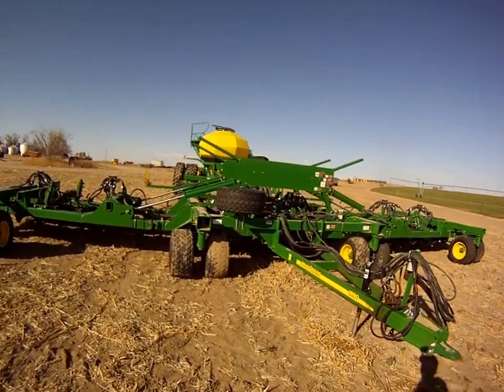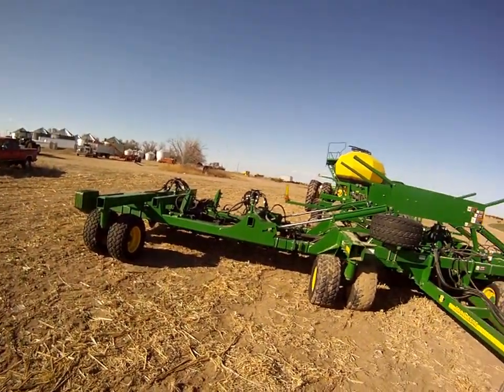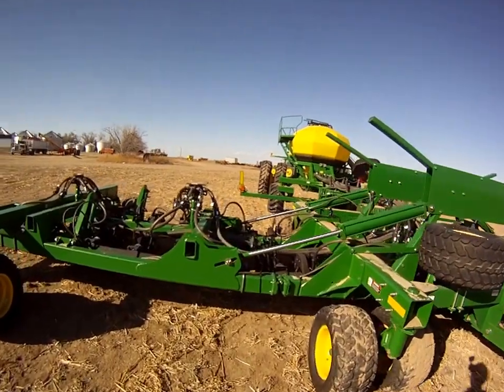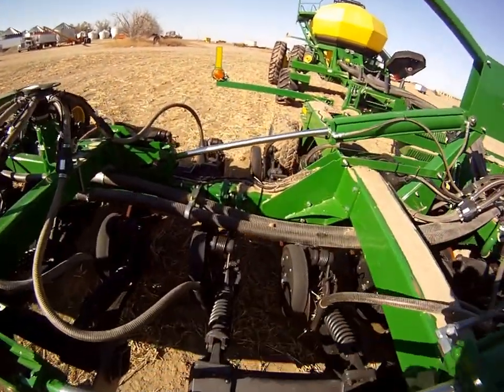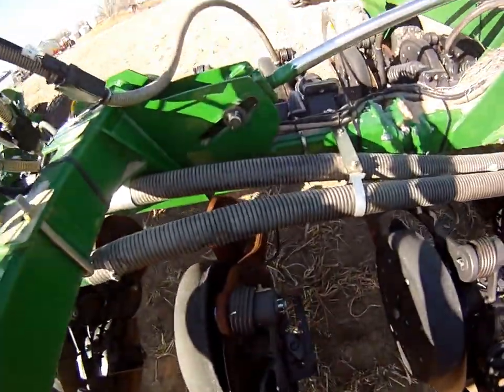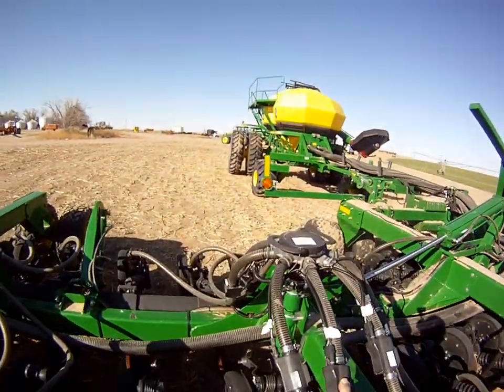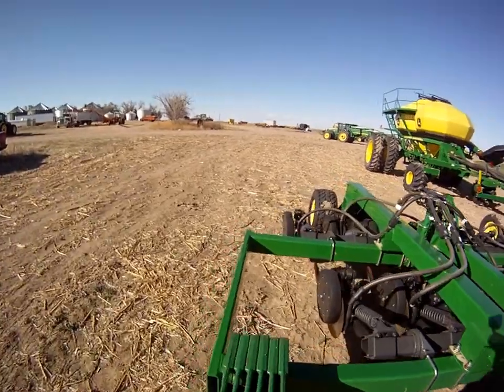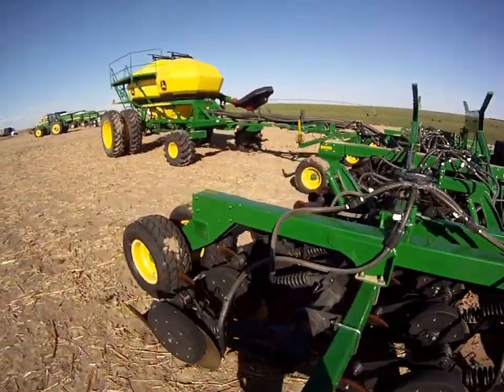2011 John Deere 1890 Airseeder Audio Bad